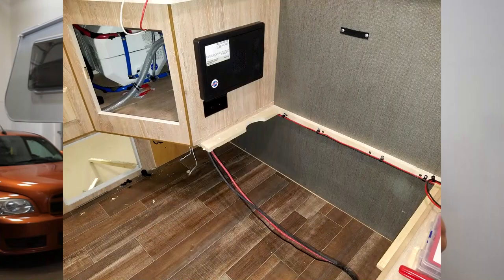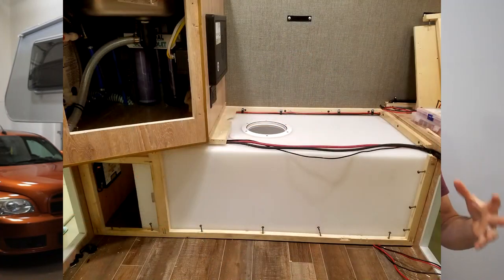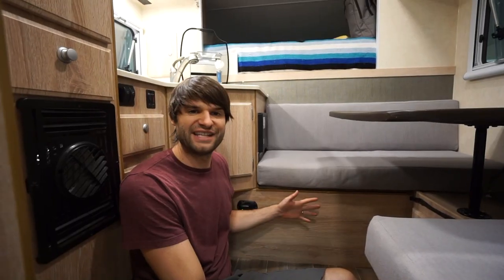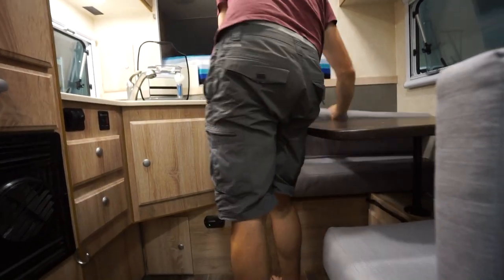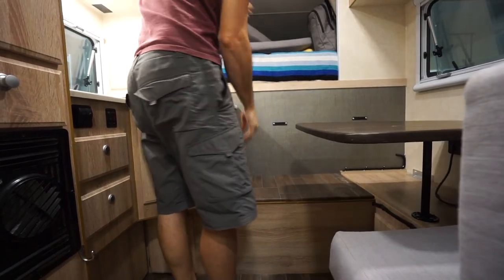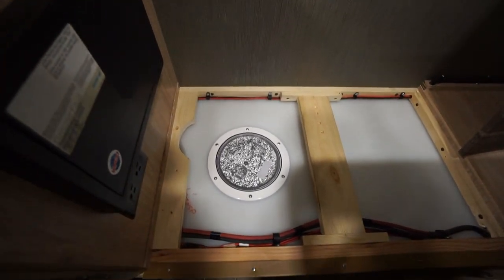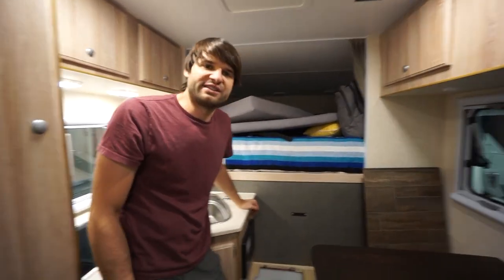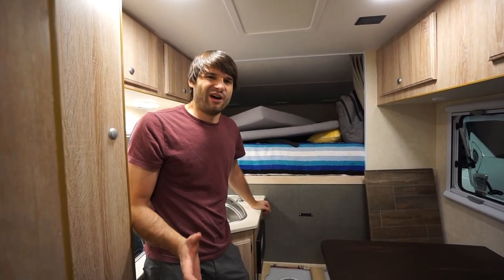How BIG?? Water Tank Upgrade!!! Expedition Truck Camper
We knew the factory water tank was much too small at only 20 Gallons.  Soo small!  I guess it works for weekend type trips.  But we wanted much more...

The 2020 Northstar Liberty Camper is similar to most small truck campers including all the Four Wheel Campers with its small tank.  Thankfully, there was room to fit a larger tank in the original location.  How much larger??

40 GALLONS!!!  Heck yeah!  Now, it wasn't an easy to make this happen.  We relocated the batteries to our dinette bench extension, wireless jack controller moved, front wall removal & rebuild, wire rerouting, complete replumbing including fill hose, vent hose and pex piping for water pump.  Plus, it took many hours of research to locate a tank with proper dimensions and build quality.

Should you do it?  Absolutely.  :)

B-309 HD - 39L x 18W x 14H
6" Inspection Plate Clear
Ports: 1.25" Female NPT Threaded (fill port top left), .5" Female NPT Threaded (vent port top center), .5" Female NPT Threaded (pump feed bottom left)

Specs:
Linear Polyethylene
One Piece Seamless Construction
Heavy Wall Density 5/16" Minimum (SUPER IMPORTANT)
Meets FDA for Water

Any questions??